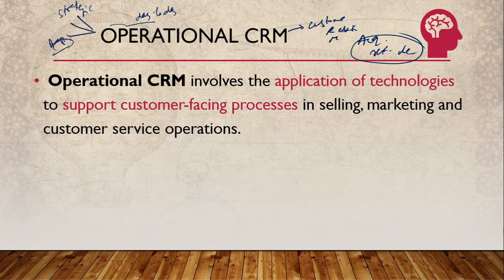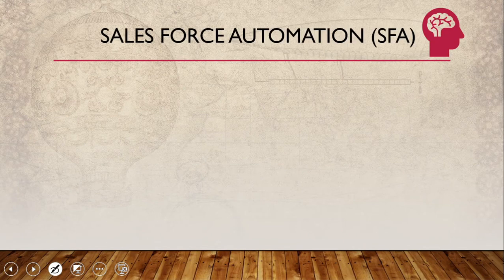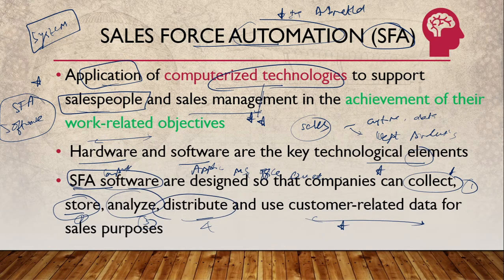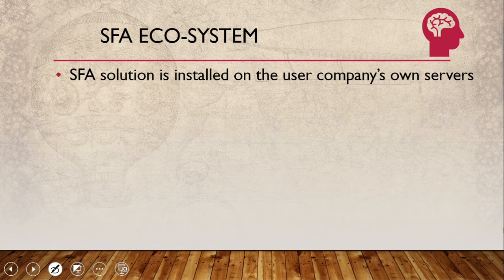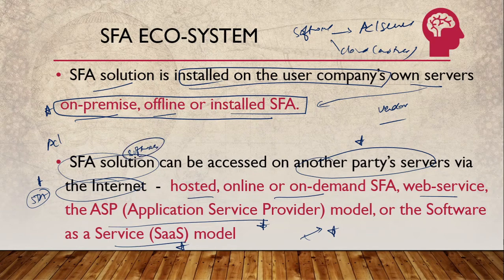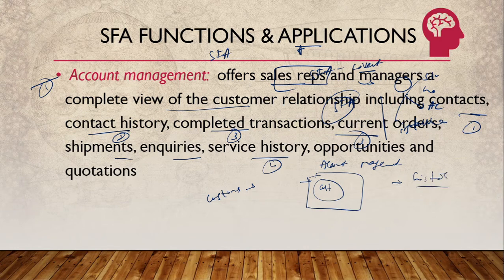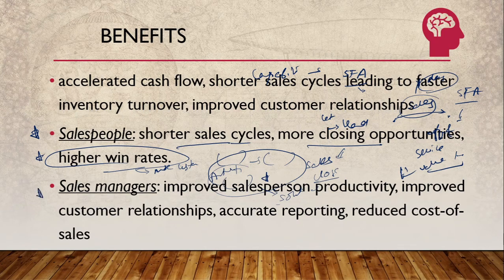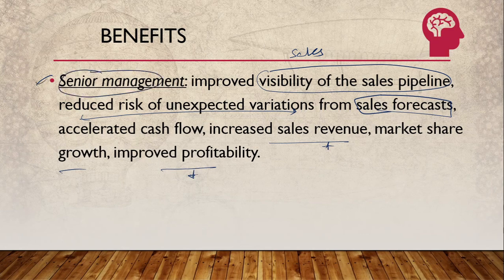Sales Force Automation - Operational Customer Relationship Management DFCCIL operations and bd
The book focuses primarily on topics of Marketing & Customer Relation
Management (CRM) from organisation perspective. The book is prepared as
study material for aspirants preparing for management jobs.
The content of the book is prepared based on the latest 2021 exam syllabus for
the recruitment of posts of Junior Manager, Executive and Junior Executive in
Operations & BD discipline in Dedicated Freight Corridor Corporation of India
(DFCCIL). It is a schedule ‘A’ Public Sector Undertaking under the
administrative control of Government of India (Ministry of Railways).

The book is divided into three parts:
Part 1: Marketing
Part 2: Customer Relation Management (CRM)
Part 3: DFCCIL previous questions
The book is also useful for management students in their academics and also
aspirants of competitive exams

PART-1 MARKETING
Chapter 1: MANAGEMENT
Chapter 2: MARKETING
Chapter 3: MARKETING CONCEPTS
Chapter 4: STRATEGIC MARKETING
Chapter 5: MARKETING PROCESS
Chapter 6: MARKET ENVIONMENT
Chapter 7: CONSUMER BEHAVIOR
Chapter 8: BUSINESS MARKETS
Chapter 9: MARKET SEGMENTATION
Chapter 10: MARKET POSITIOING
Chapter 11: PRODUCT & BRANDING
Chapter 12: PRICING
Chapter 13: PROMOTION
Chapter 14: MARKETING CHANNEL – PLACE
Chapter 15: PRACTICE MARKETING MCQ’s

PART-2 CUSTOMER RELATION MANAGEMENT
Chapter 1: CRM DEFINITIONS
Chapter 2: CRM MODELS
Chapter 3: CUSTOMER RELATIONSHIP
Chapter 4: CUSTOMER VALUE
Chapter 5: CUSTOMER ACQUISTION
Chapter 6: CUSTOMER RETENTION
Chapter 7: CUSTOMER DEVELOPMENT
Chapter 8: STRATEGIC CRM
Chapter 9: CUSTOMER VALUE SOURCES
Chapter 10: CUSTOMER EXPERIENCE
Chapter 11: OPERATIONAL CRM – SALES FORCE AUTOMATION
Chapter 12: MARKETING AUTOMATION
Chapter 13: SERVICE AUTOMATION
Chapter 14: ANALTICAL CRM
Chapter 15: CUSTOMER DATA
Chapter 16: CRM IMPLEMENTATION
Chapter 17: PRACTICE CRM MCQ’s